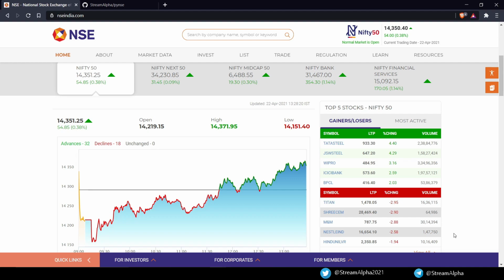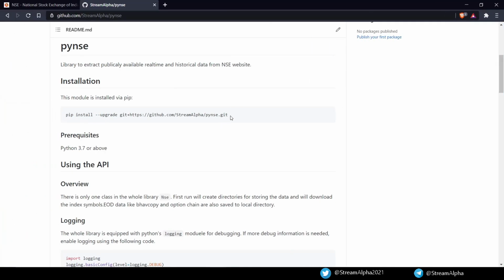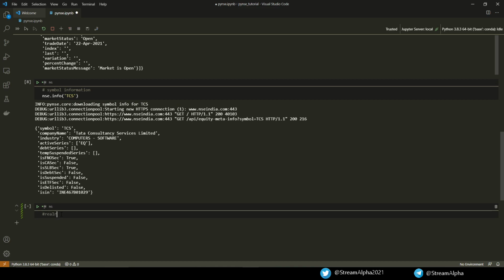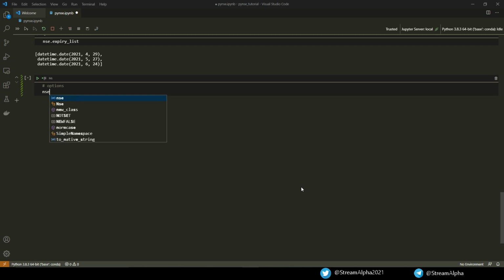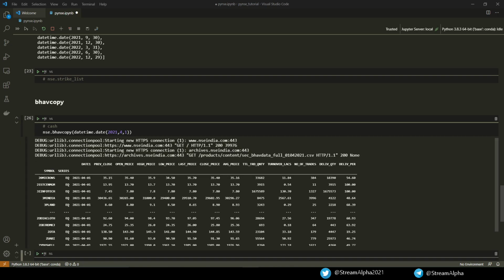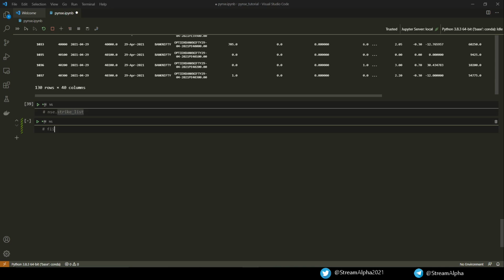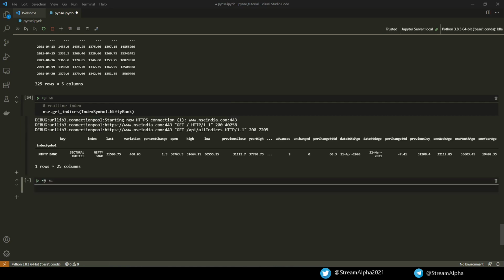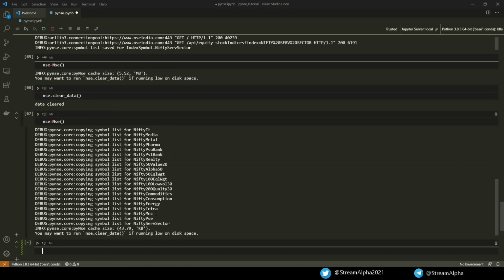pyNSE- Python library to download realtime & historical data from NSE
Open Aliceblue trading account and get free REST api access-

pyNSE is python library to extract publicly available real-time and historical data from NSE website.
Features-
1. Market status
2. Symbol info
3. Realtime quote for equity, futures and options
4. Expiry dates for futures and options
5. Bhavcopy for cash and derivatives
6. Preopen data
7. Option chain
8. Strike prices for options
9. FII DII data
10. Historical data
12. Realtime index value
13. Top gainers / top losers

TvDatafeed: A python library to download historical data from Tradingview-